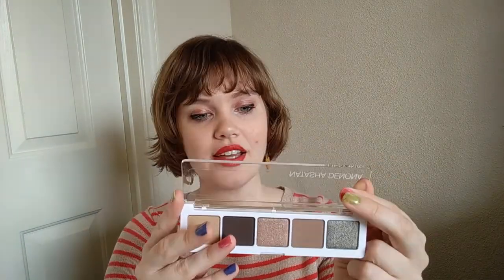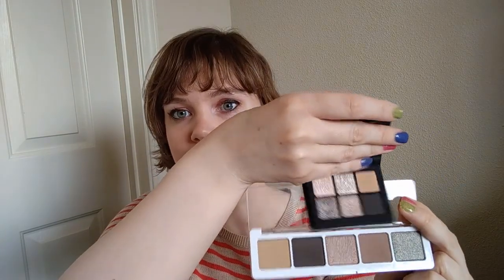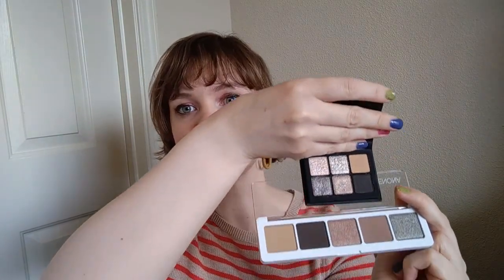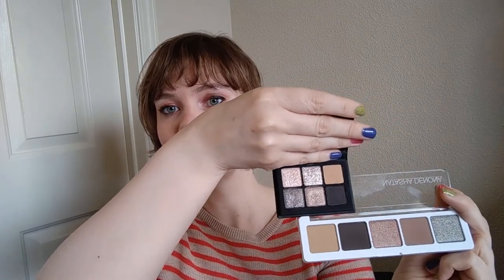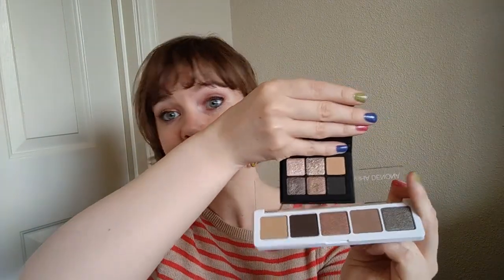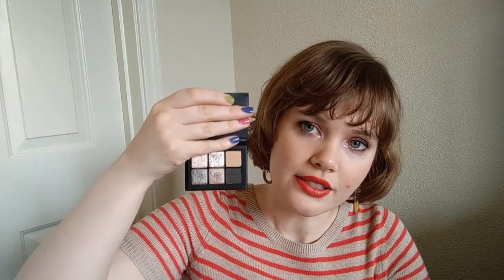Seasonal Favorites | Spring/Summer 2022 | Beauty & Fashion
It may not technically be summer yet here in the Northern Hemisphere, but it sure feels like it.